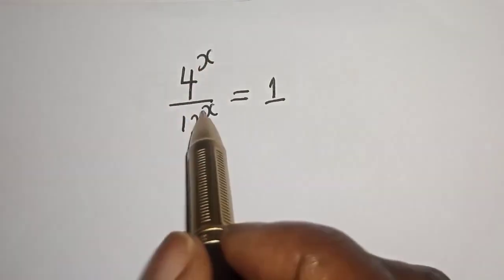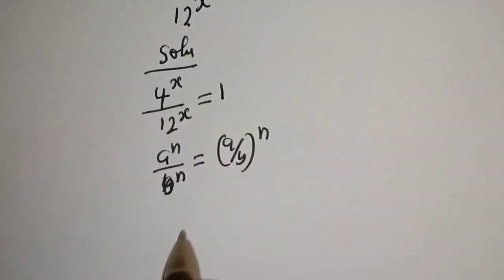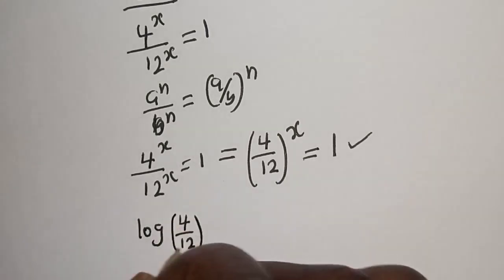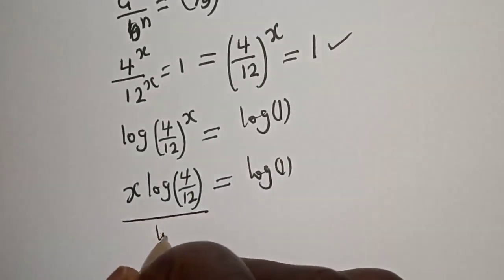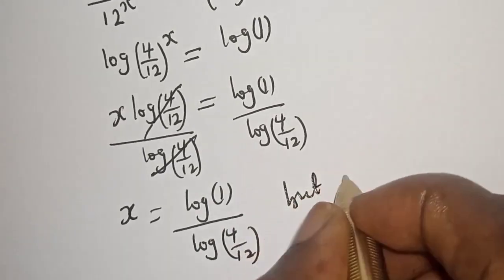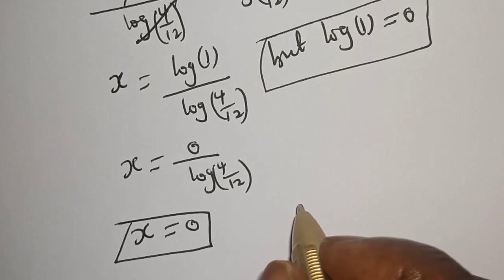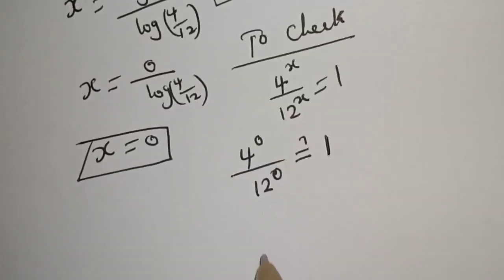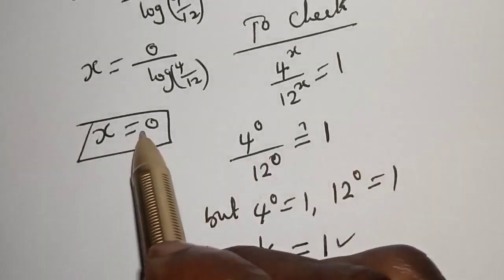Germany | Can You Solve This?? | A Nice Math Olympiad!